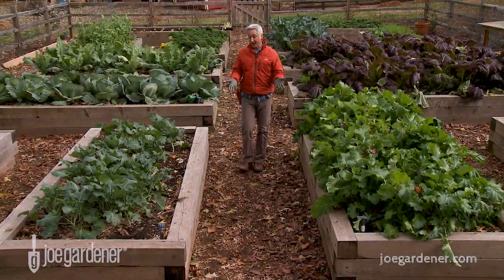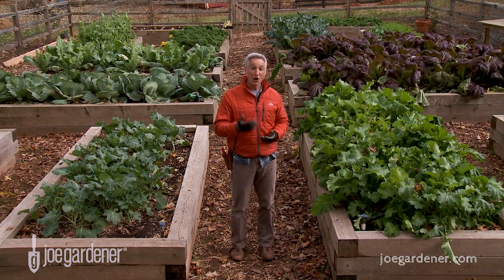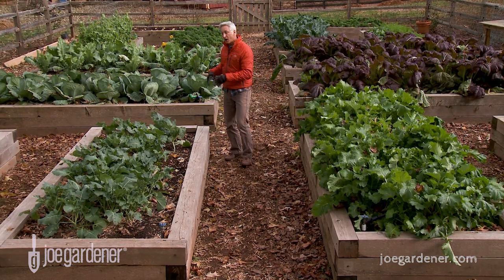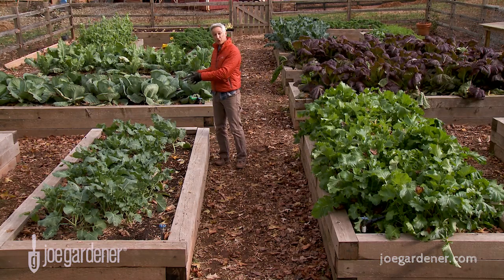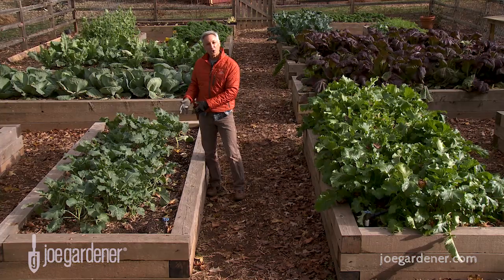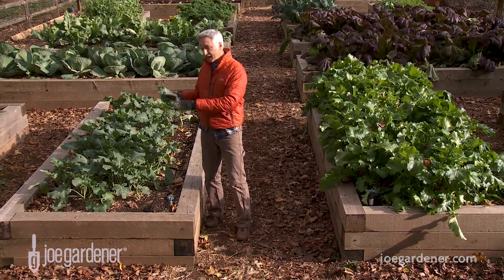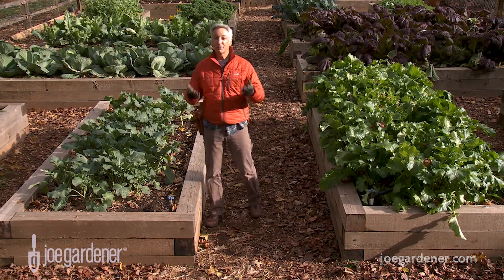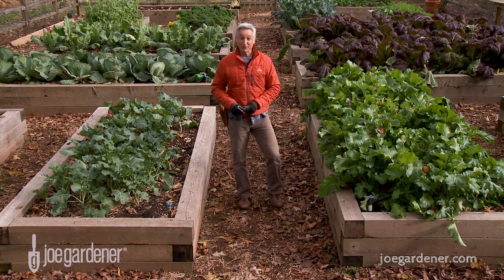How to Design Your Vegetable Garden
Does it matter how you orient your garden beds? How do you decide where to place your plants? Joe Lamp'l explains what matters and how to maximize your garden space.

There’s MUCH more great garden info from Joe Lamp’l of joegardenerTV - including Joe's Online Gardening Academy and links to The joe gardener Show weekly podcast series garden blogs and e-book resource guides to teach you everything you need to know about composting and more.

e-newsletter to share new resources and ask what else you want to know about growing a greener world

Joe Lamp’l, the “joe” behind joe gardener is the creator, host and executive producer of public television’s Growing a Greener World. Watch episodes of his Emmy Award-winning show on our sister channel, GGWTV